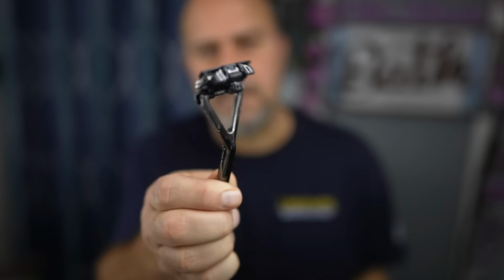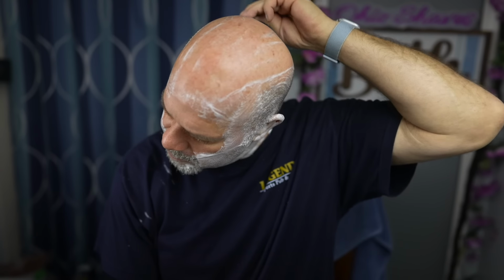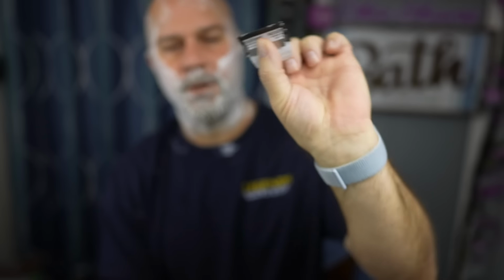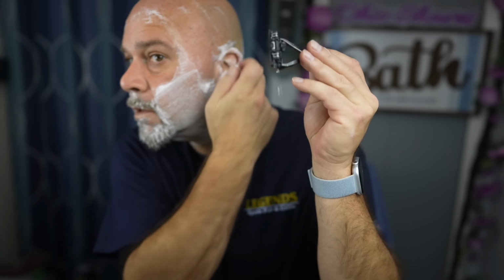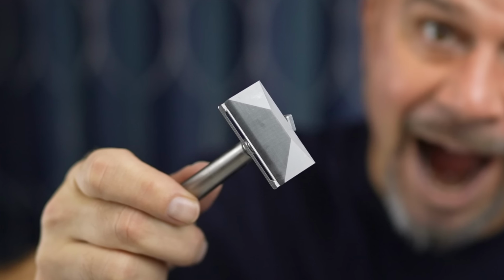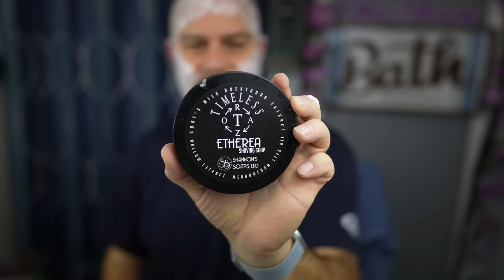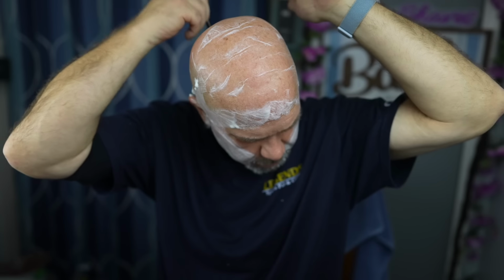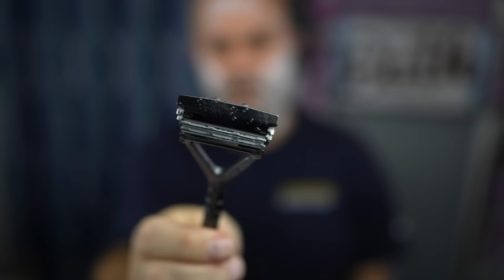Why Barbers Hate This Head Shave Hack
The easiest way to a perfect head shave for most shavers is the Leaf Razor. This razor can hold one to three blades at a time using double edge razor blades that are cut into half's. There are so many different double edged razor blades compared to disposable cartridge razor blade. It will actually blow your mind. How many razor blades are out there for this type of Razor. If you want to make a sustainable switch to shaving with a all metal construction Razor, this is it.

Buy Direct and Save-
🍃LEAF SHAVE RAZORS 🍃

Amazon-
📦Leaf Razor
📦Leaf Twig Razor
📦Leaf Thorn Razor